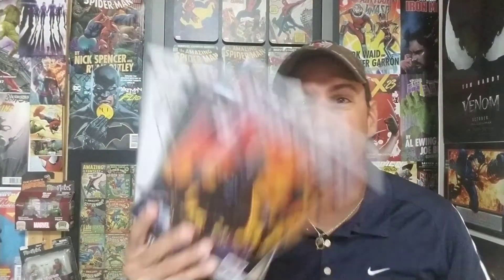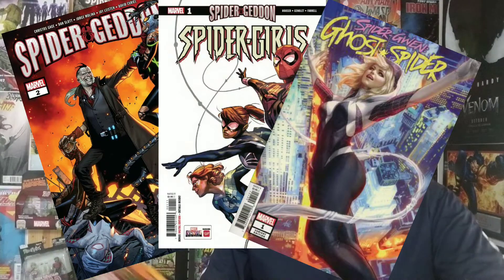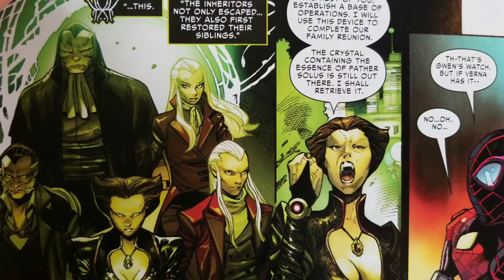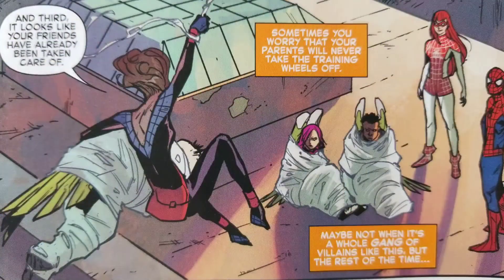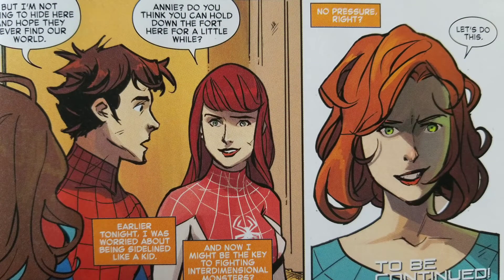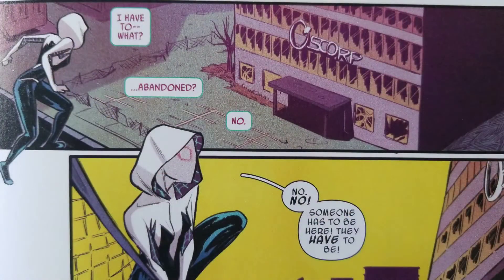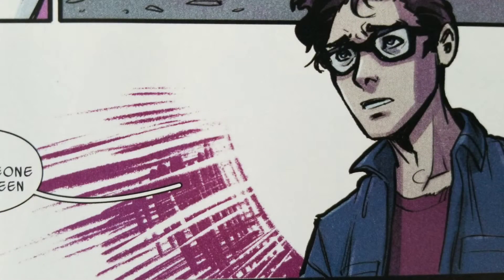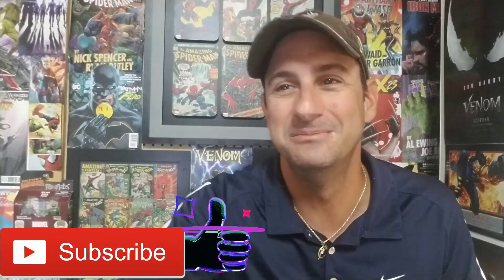Spider-Geddon The Story Continues | Spider-Geddon #2 Spider-Girls #1 Ghost-Spider #1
Today on comic book Corner 2.0 Mike Spider-slayer continues his coverage on the entire event of Spider-Geddon. The issues that I will be covering will be Spider-Geddon #2 Spider-Girls #1 and Ghost-Spider#1.

Welcome to Comic Book Corner 2.0 where I your host Mike spider-Slayer has all kinds of fun with Comic Books. I am a True fan who tells like it is. Join Me as I bring you each week Comic Book Hauls, Comic Book Reviews, Comic Book Cover Videos, where you the fans vote on your favorite covers. Also look for Occasional Comic Reviews, Unboxings, and Movie Trailer Reactions. So hopefully there is something here for you to enjoy.